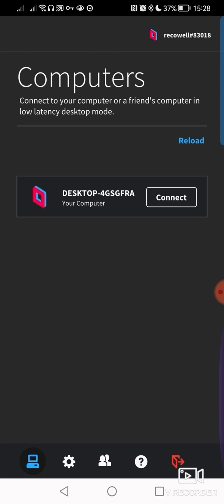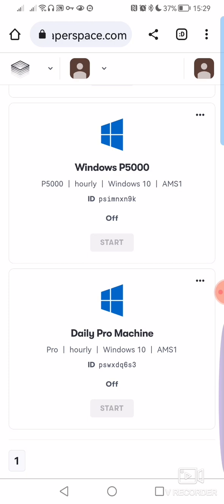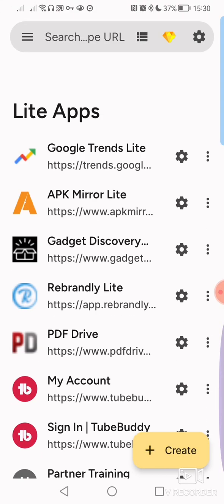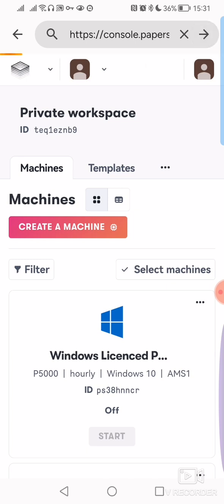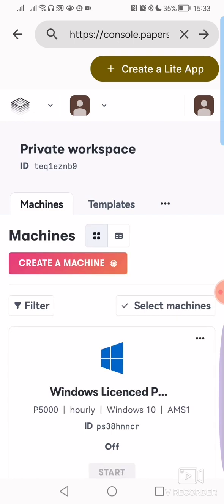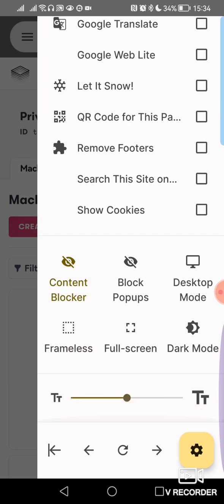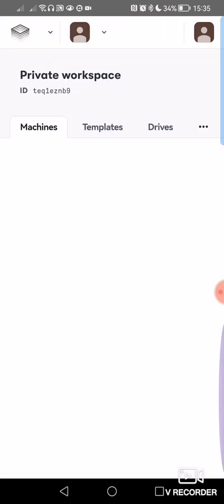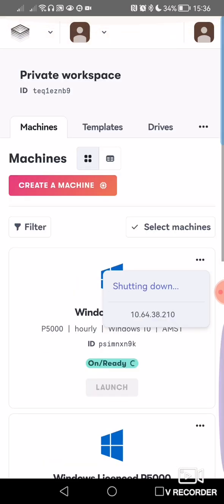How to create your own Paperspace/Cloud Gaming App For Free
Parsec is an extremely useful app, but having to log in to Paperspace from your browser to turn on your machine is a bind. Here I demonstrate how to create your own Paperspace/Cloud Gaming app for free using a clever tool called Hermit, available from the app store. And be Kind 💕